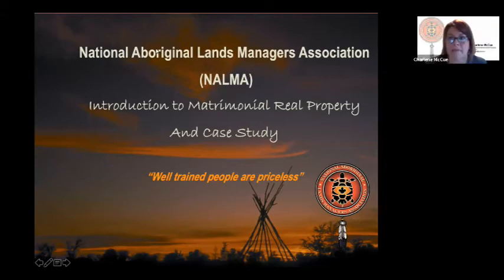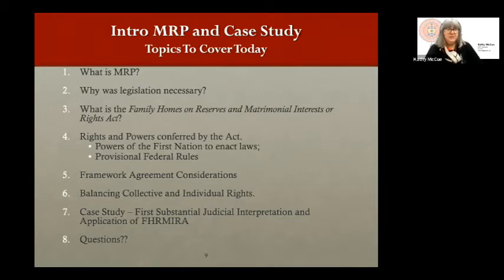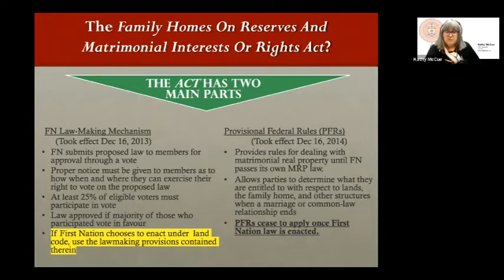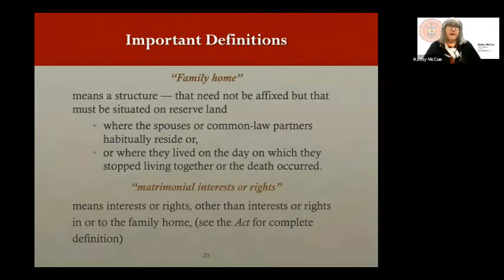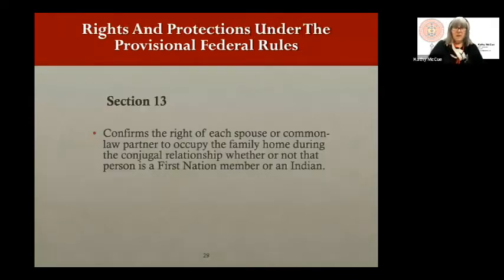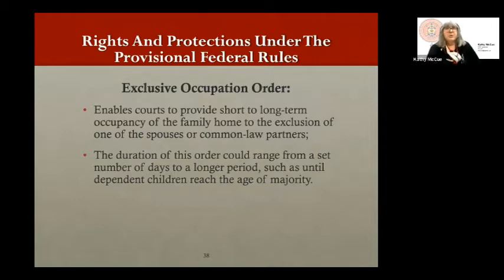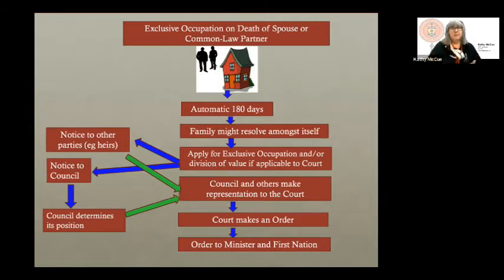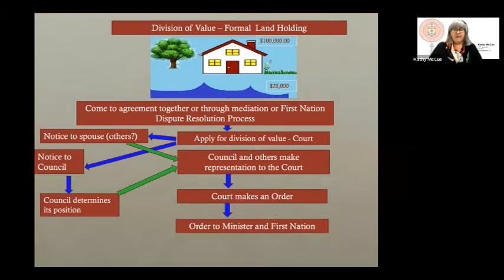Introduction to Matrimonial Real Property and Case Study - NALMA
In 1986, the Supreme Court of Canada ruled in Derrickson v. Derrickson, and Paul v. Paul, that courts cannot apply provincial or territorial family laws on reserves governed by the Indian Act if doing so would alter individual interests in matrimonial real property on reserves. This presentation will explore the historical context and the measures taken to fill the legislative gap.  The Family Homes on Reserves and Matrimonial Interest or Rights Act (FHRMIRA) came into force December 16, 2013 to provide rights and protections to spouses and common-law partners residing on a First Nation reserve.  These protections can apply on the breakdown of a relationship or on the death of a spouse or common-law partner. We will examine the law-making provisions of FHRMIRA and the provisional federal rules (PFRs) that apply until such time as the First Nation’s own MRP law comes into force.  While the PFRs apply on most First Nations effective December 16, 2014, there were some exceptions.  The presentation will clarify those exceptions and the applicability of the PFRs to First Nations managing their lands  outside of the Indian Act.   The session will wrap up with a case study to demonstrate the application of the PFRs to an estate related court application.
Speaker
Kathy McCue, National Aboriginal Lands Managers Association, NALMA MRP Program Specialist